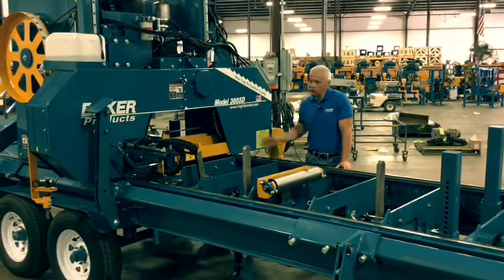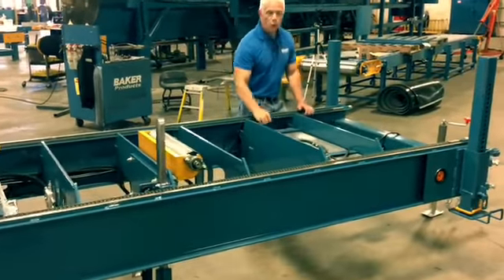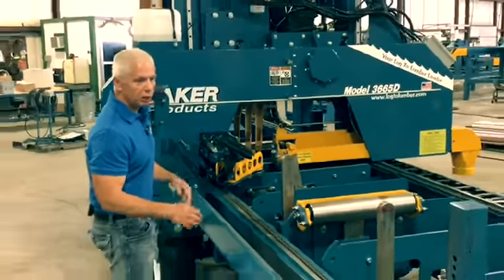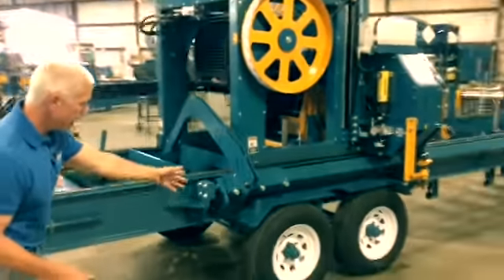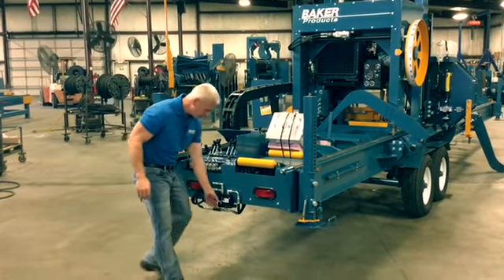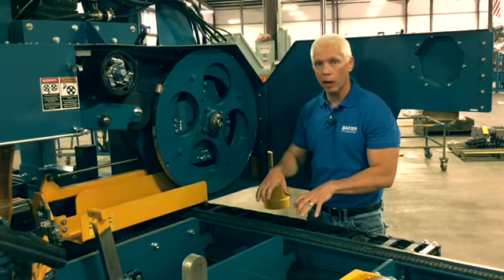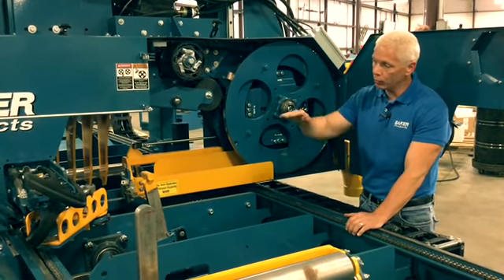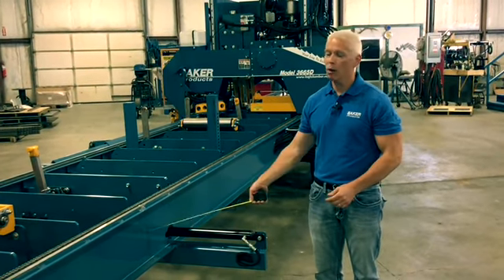Baker 3665D Portable Band Sawmill Walk Around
This is a standard Baker 3665D portable band sawmill walk around with a description of the mill and it's features.